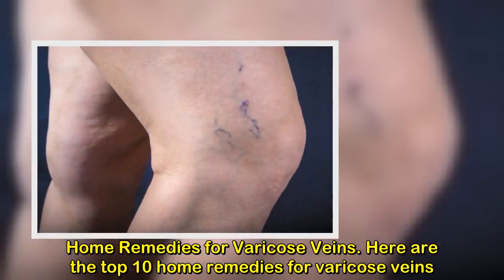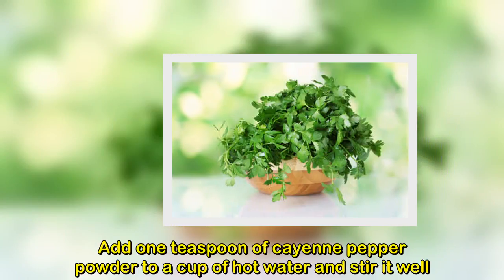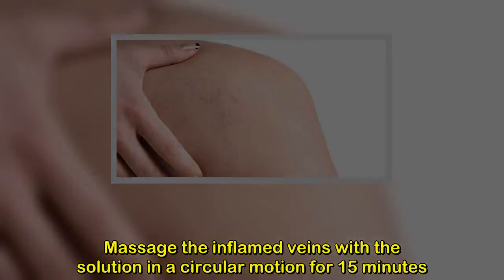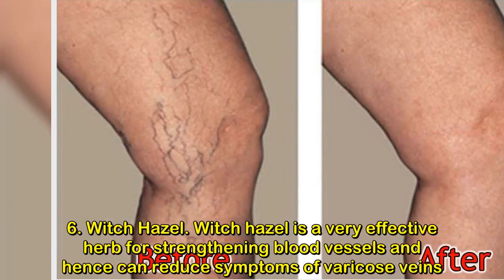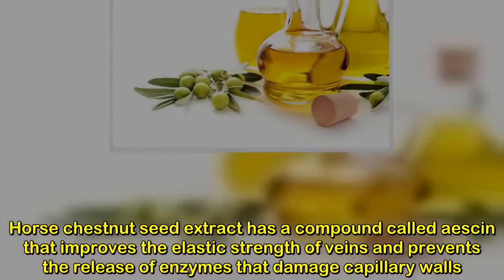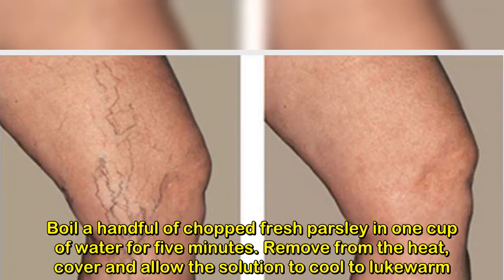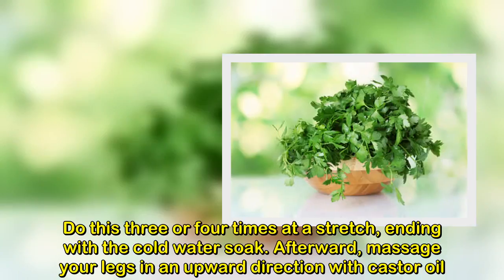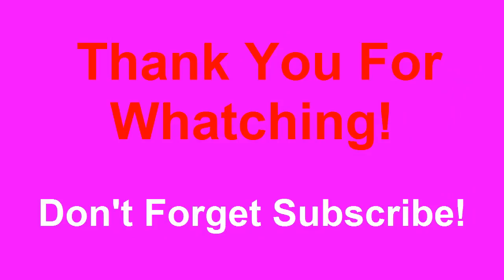Home Remedies for Varicose Veins